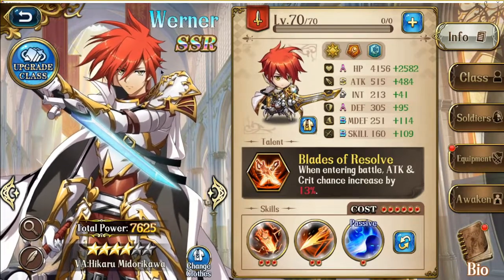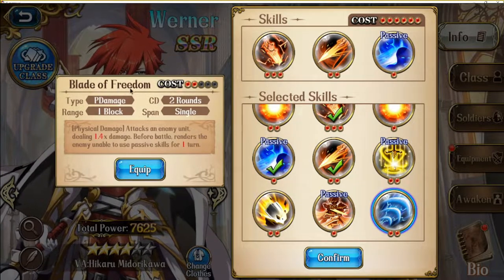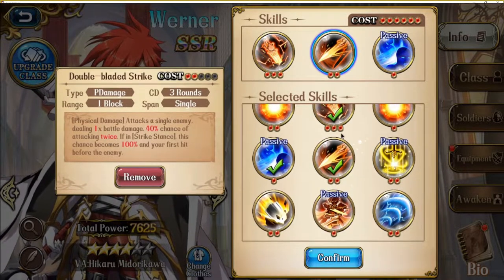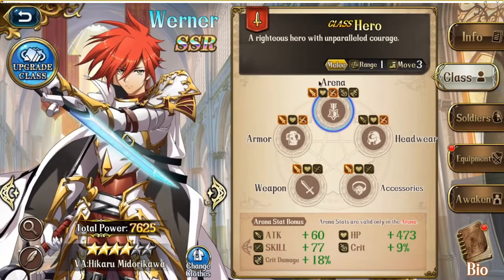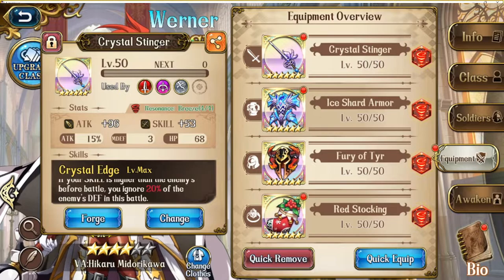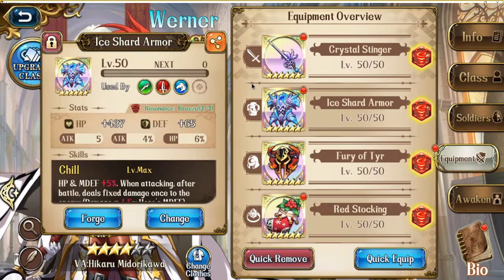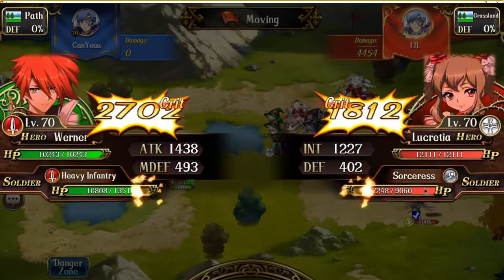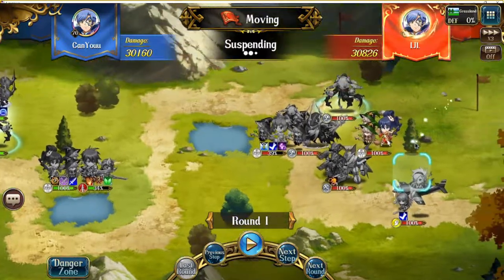[How2Build] Werner (Not the Biker) PVP Build Guide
Video was abit rushed as I tried to get it out before ladder opens, few minor details that I forgot to mention: His stances are blocked by silence, relevant against debuff teams, and his signature skills have fast animation, so he attacks before troops. In the case of his 2c it would be Hero-Troops-Hero.
3:55 Class and Masteries
4:57 Troop Selection
5:46 Gear Selection
8:00 Mechanics Breakdown